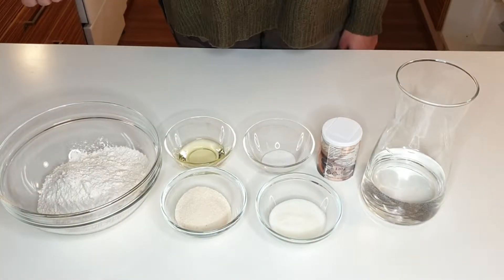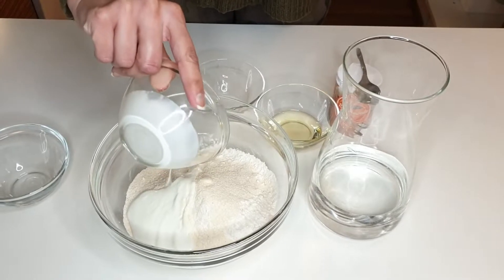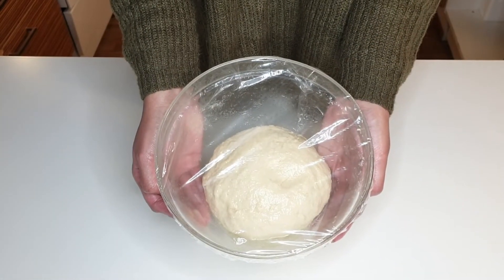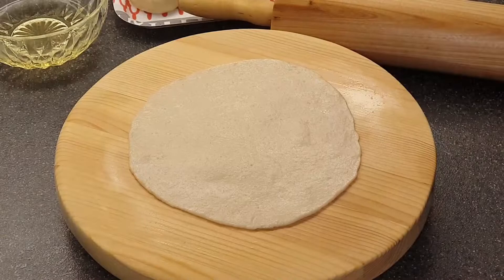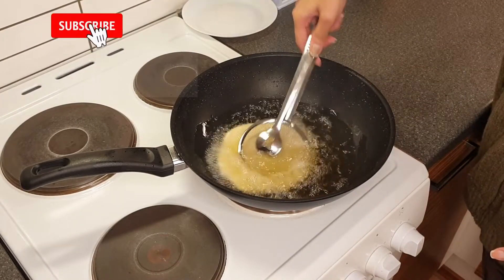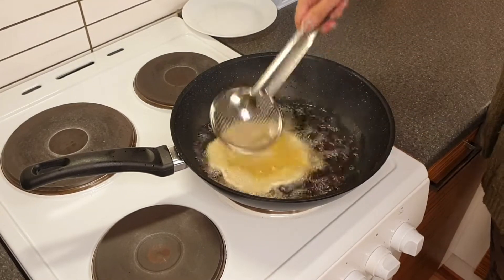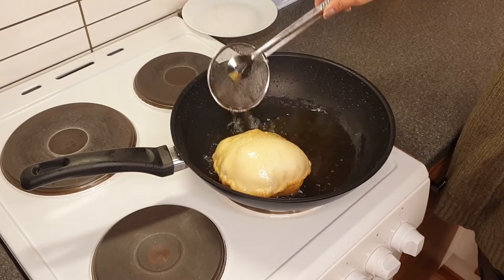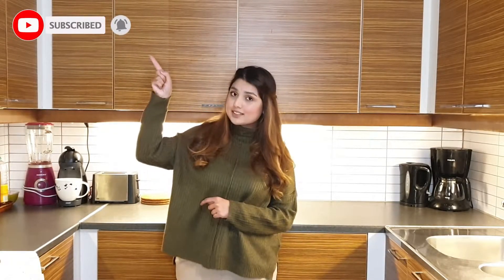Super Fast and Easy Bhature Recipe | 100% Fluffy | Urdu/Hindi | Eng Subtitles | Melloz Kitchen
This recipe is super fast without yeast and will give you balloon like fluffy Bhature which you could enjoy with any curry.